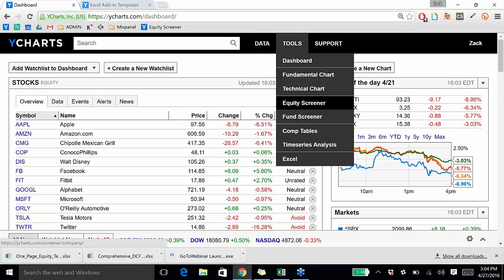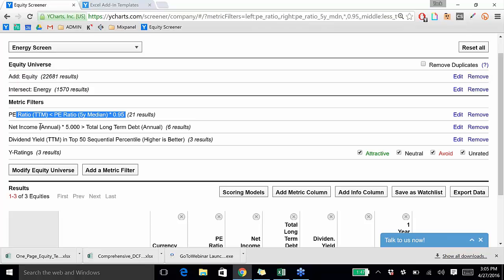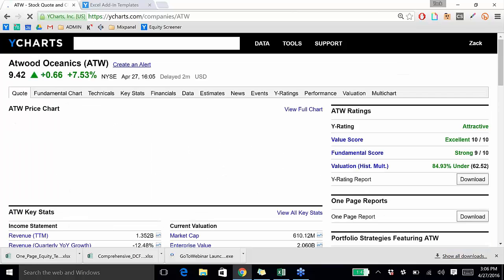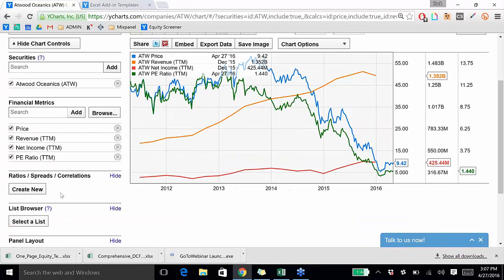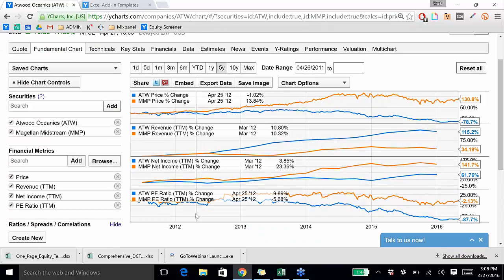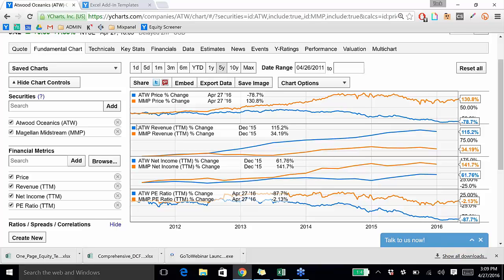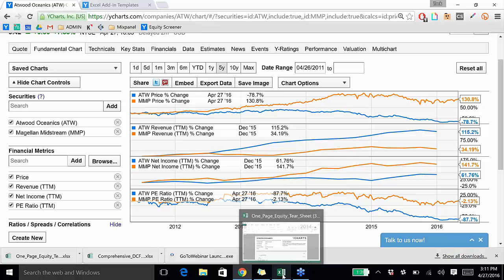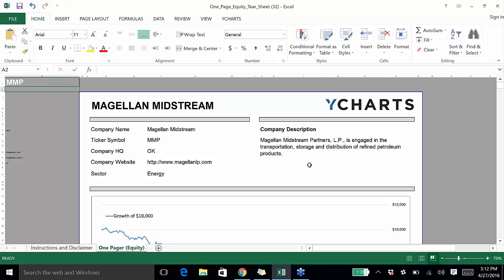YCharts Demo 1